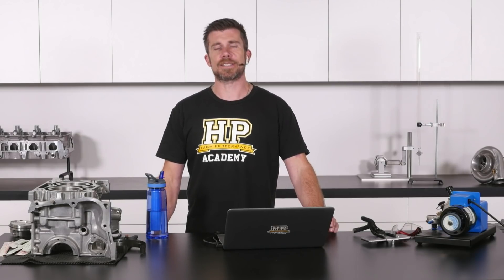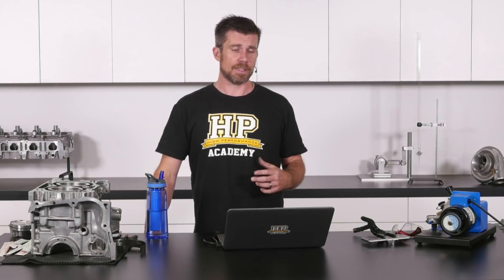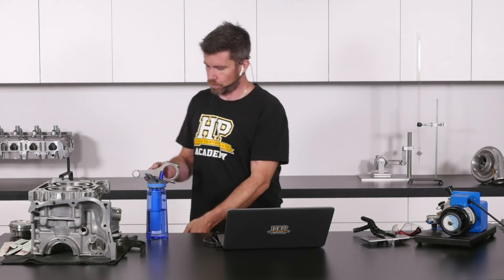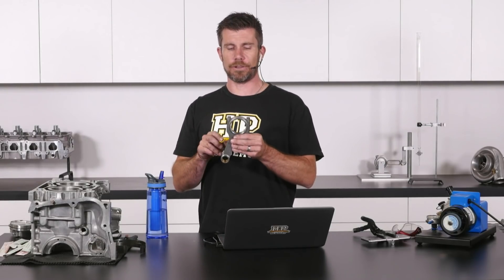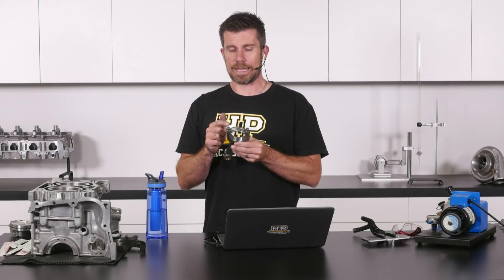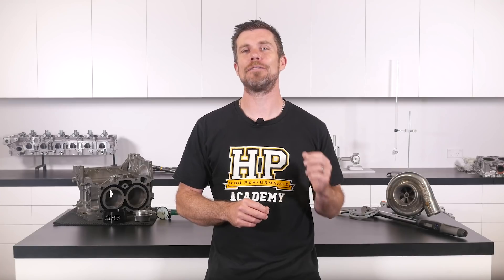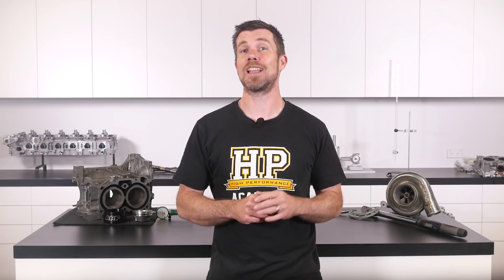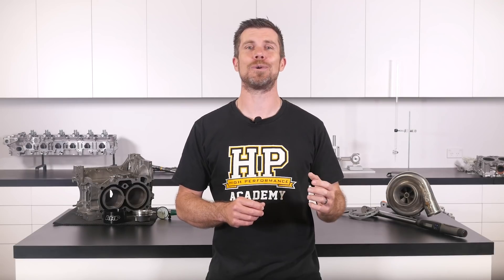Balancing Conrods | Best Practice [HPA Q&A]